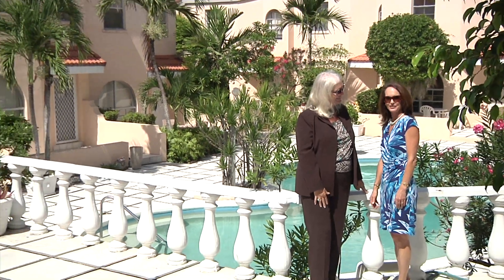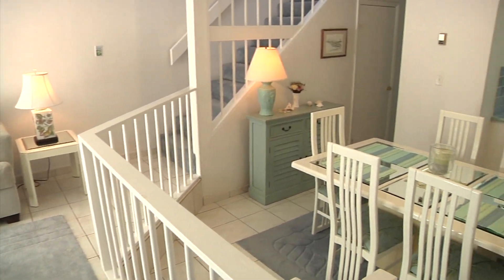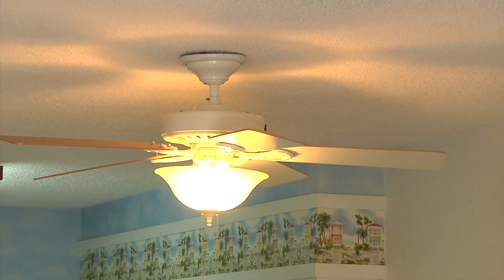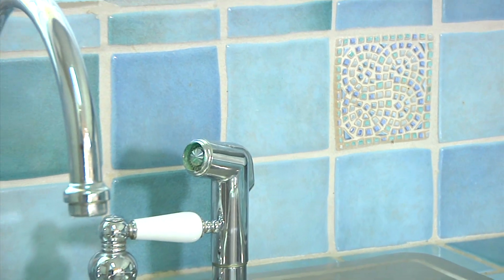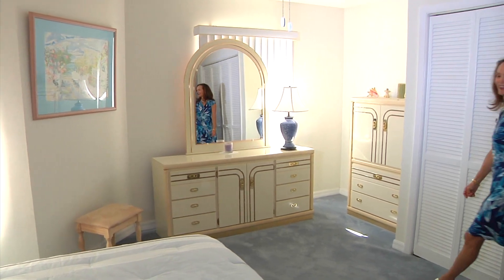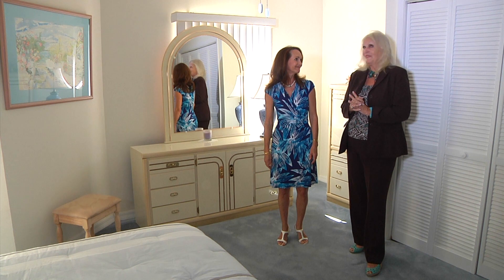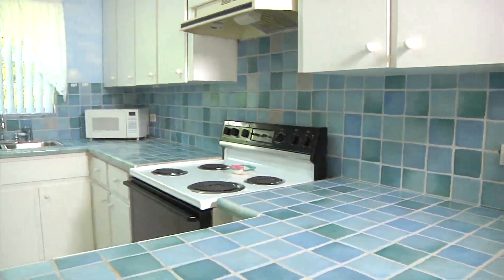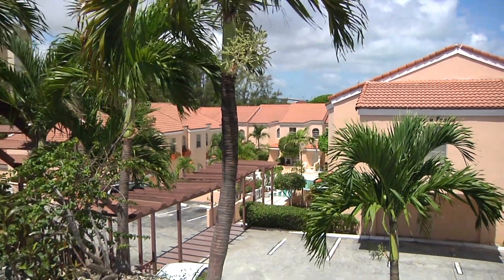Living In Paradise